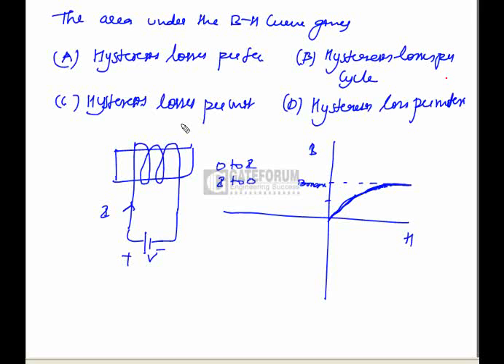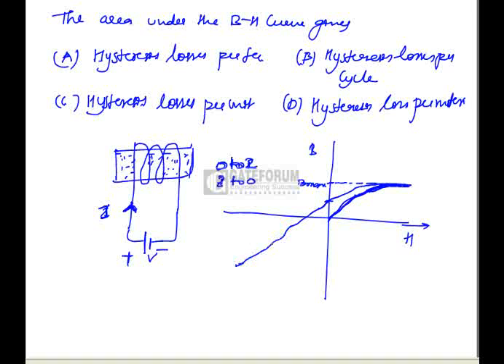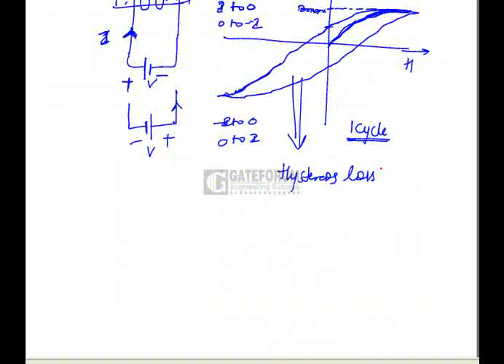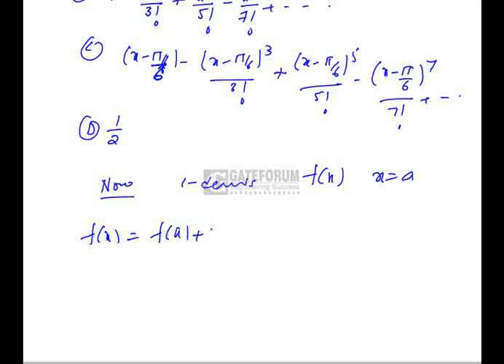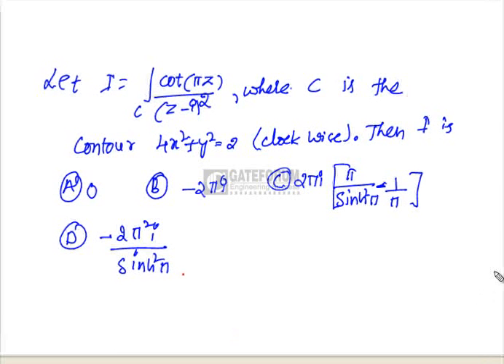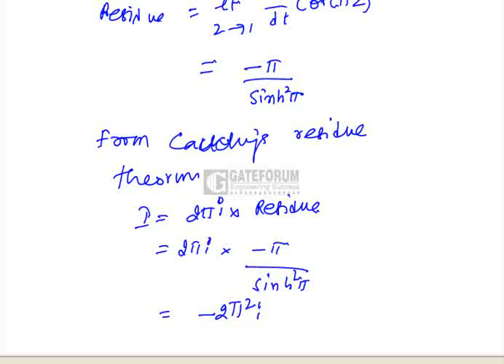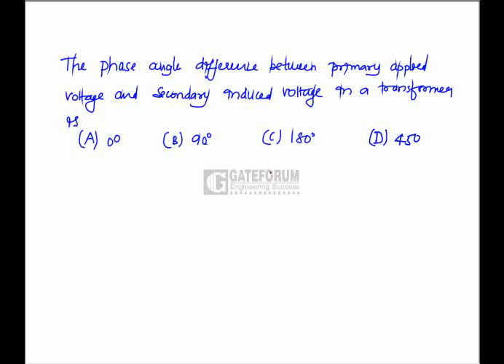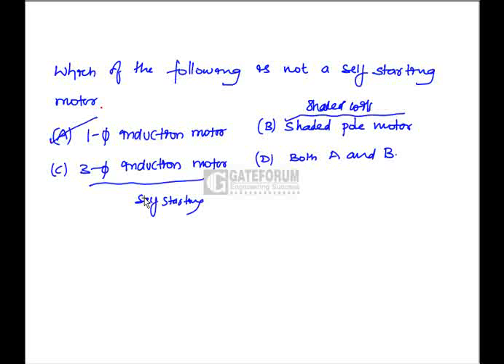Gateforum_TarGATE-EE-4202_05-11_TestDiscussions.flv